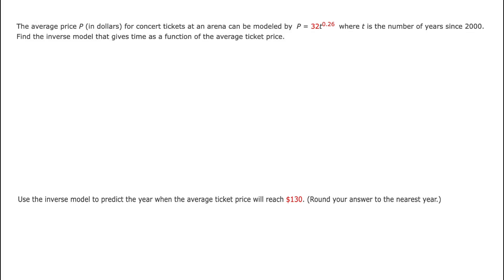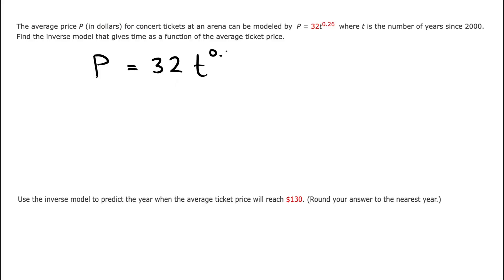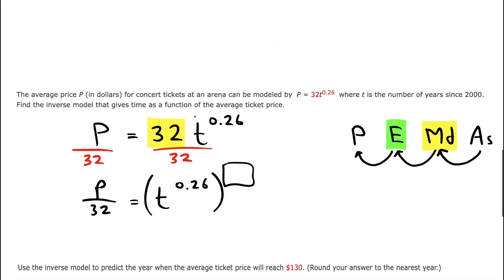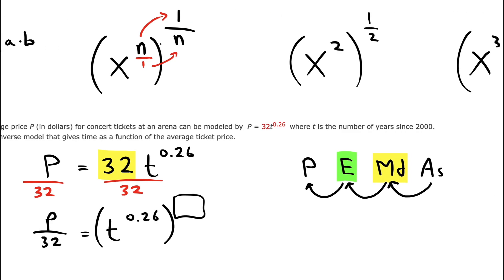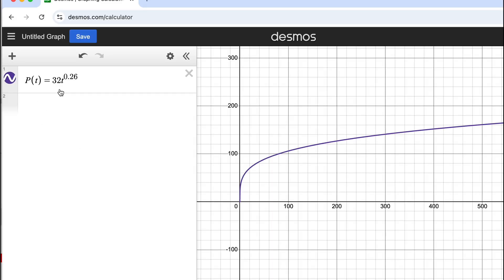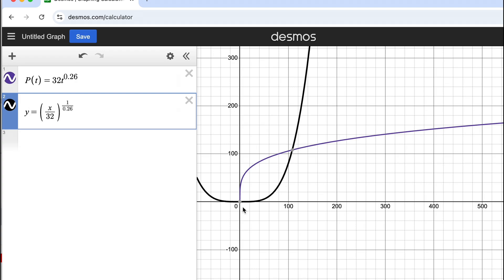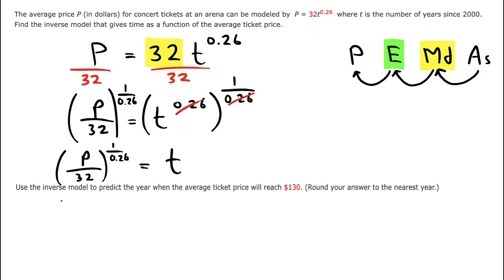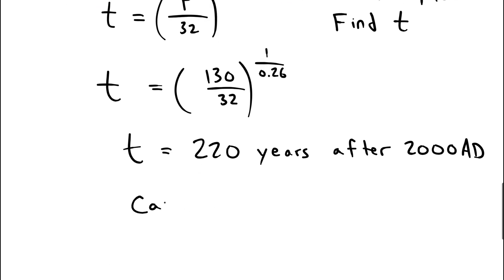Inverse of a Power Function Example